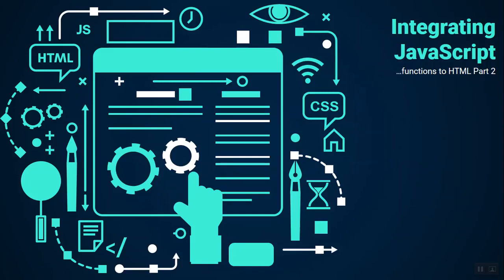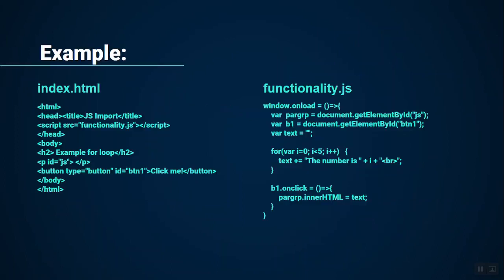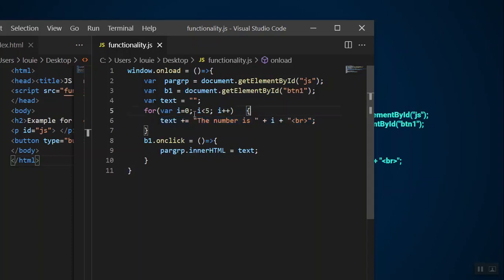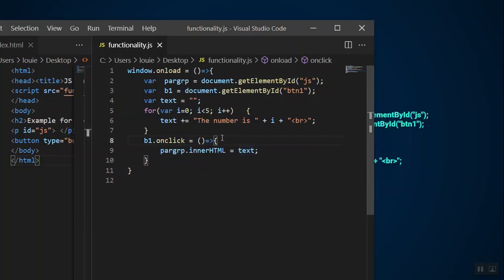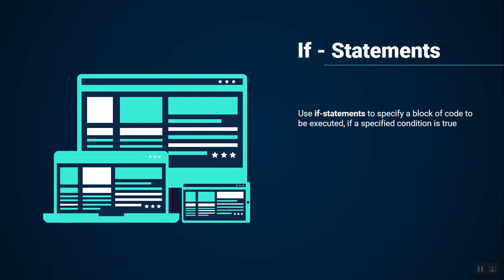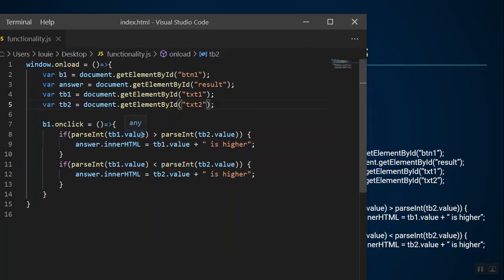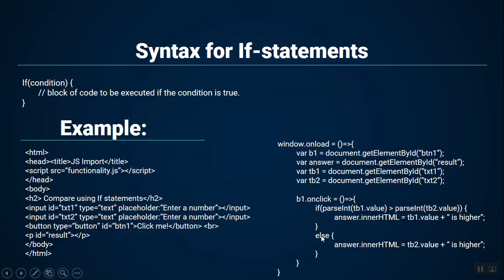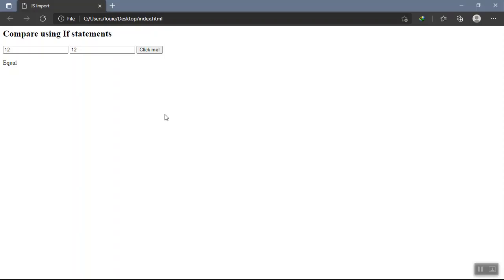What is JavaScript? How to create JavaScript (part2)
Introduction to JavaScript | What is JavaScript? JavaScript function to HTML